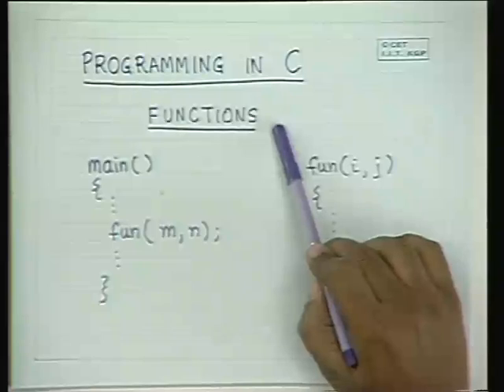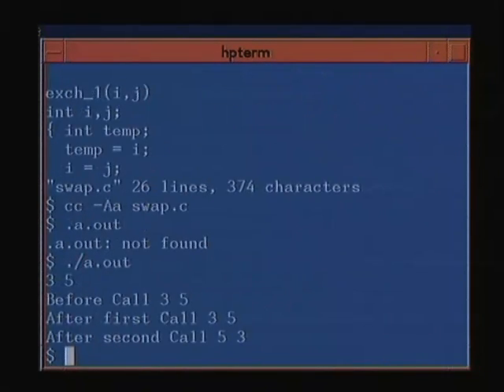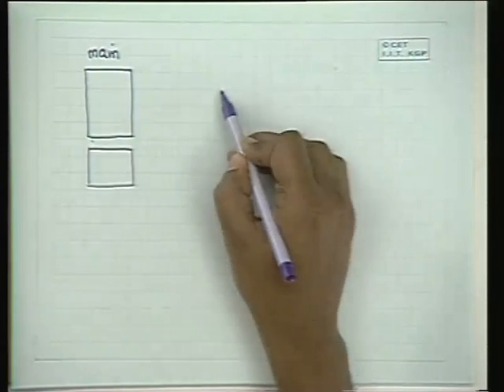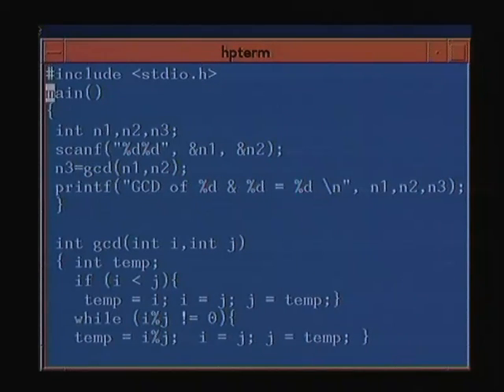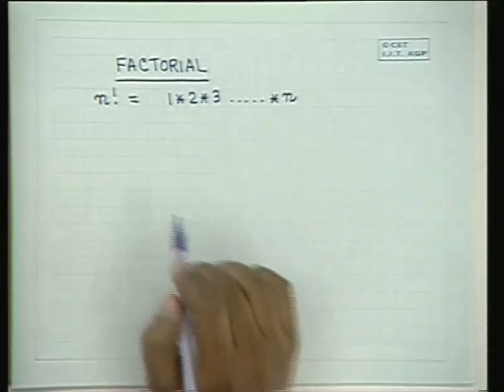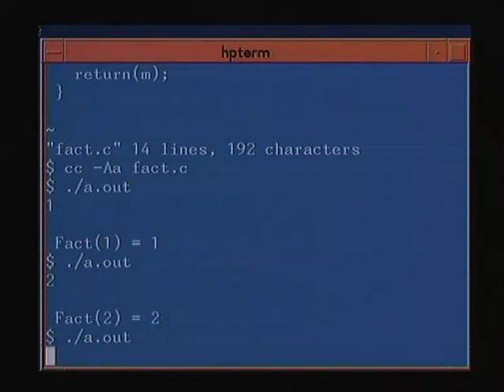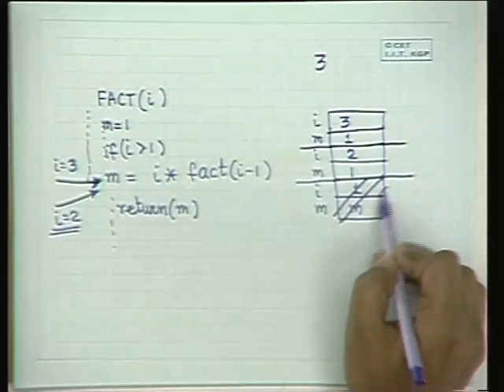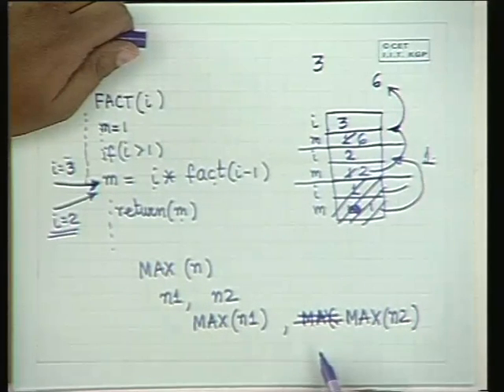Lec-4 C Programming-III